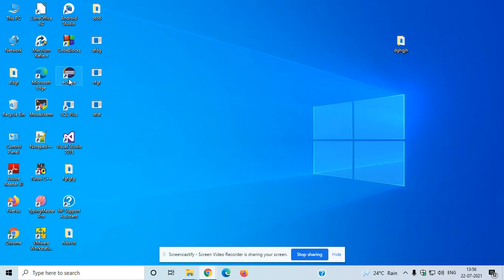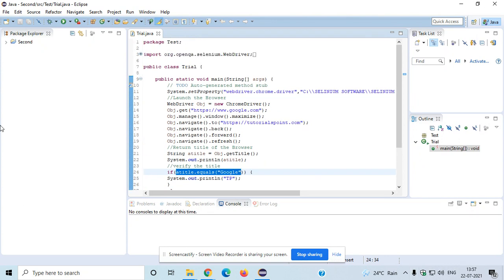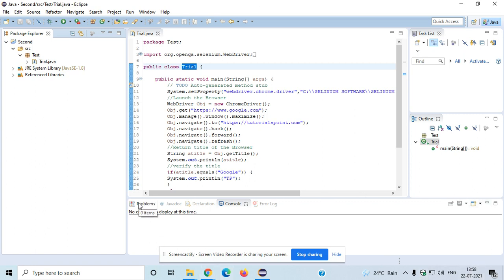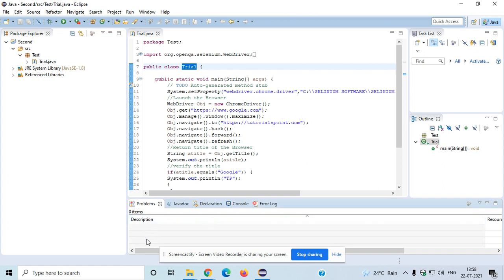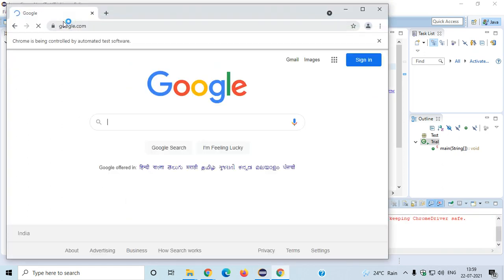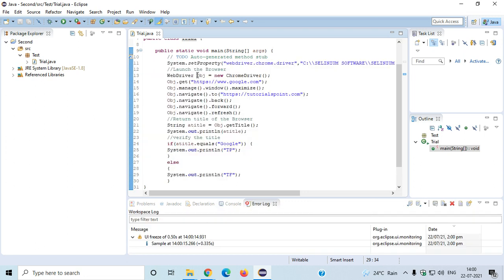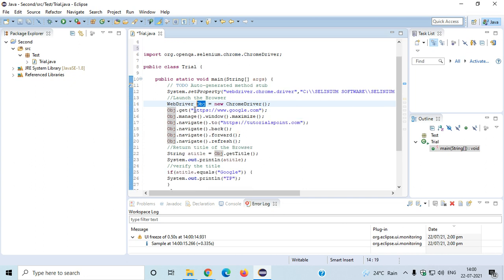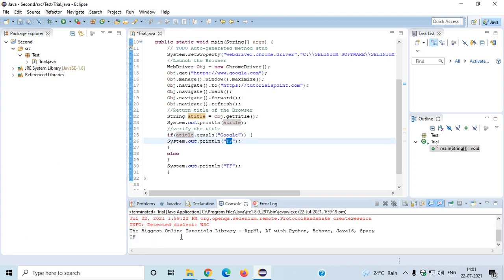Design a test case to implement operations on the given title using chrome web browser.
Through this video you can know how a test case works using the JavaScript code in the Eclipse Software for ST Practical.